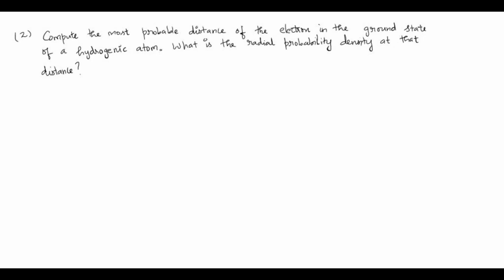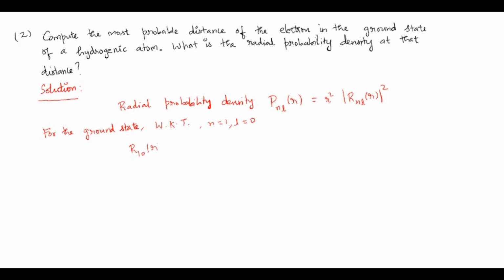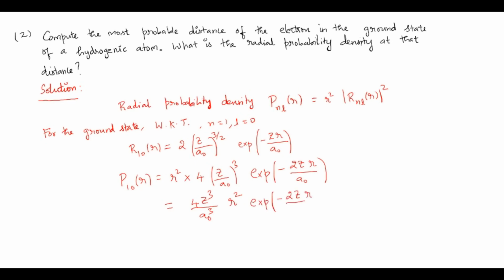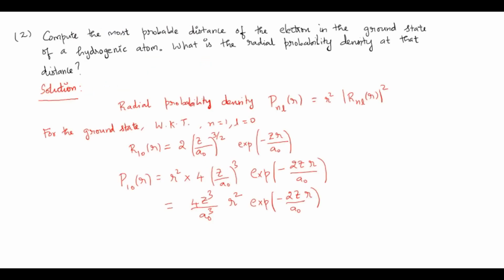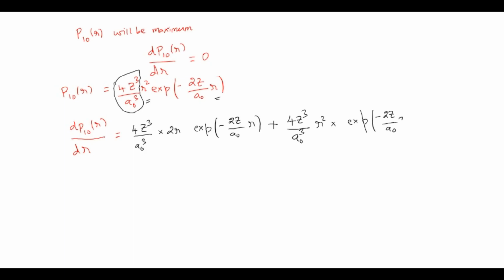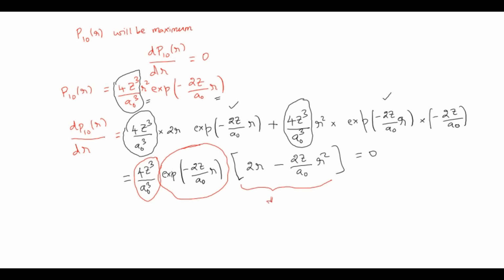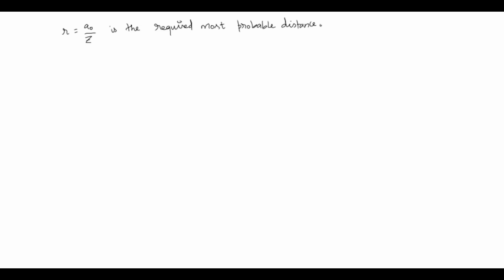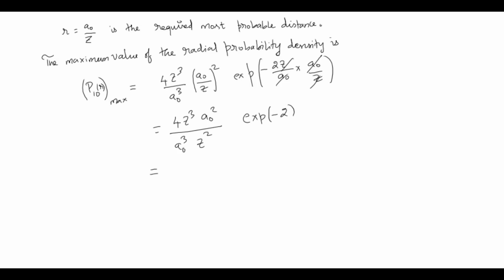Hydrogen Atom - Related Problems for TRB Examination - Part 02